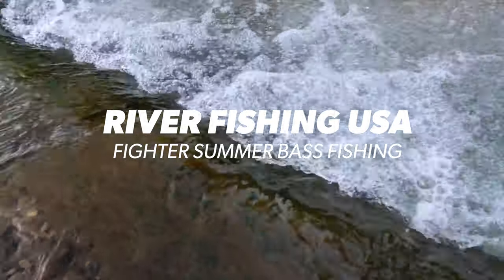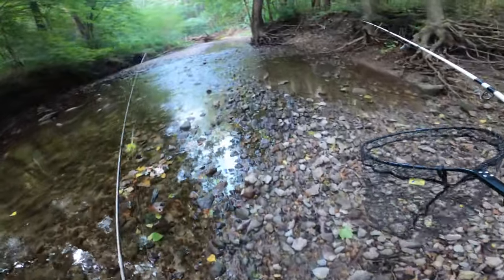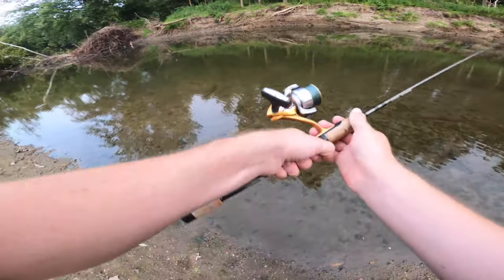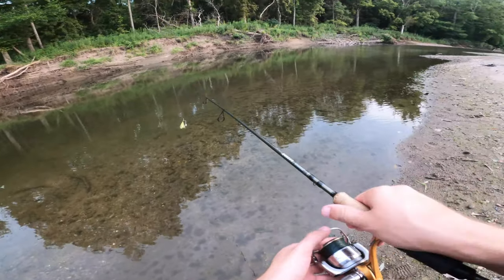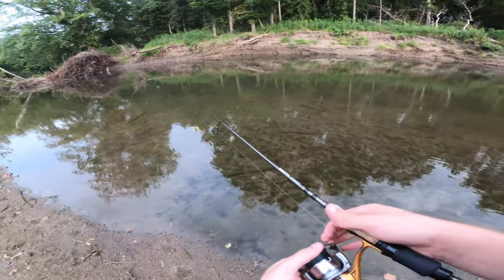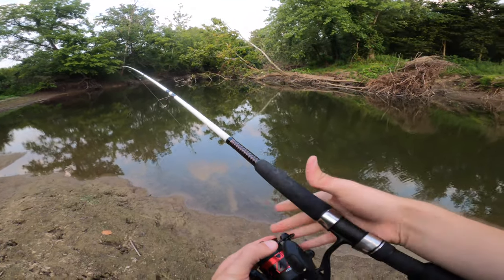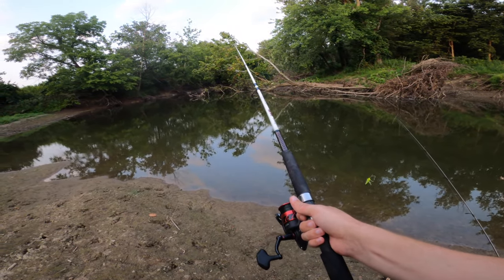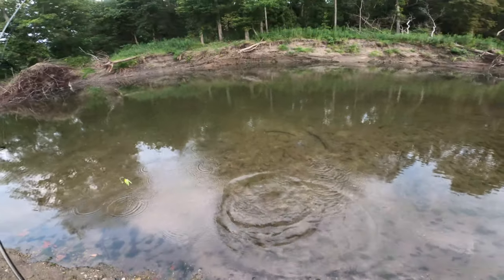I CAUGHT MY BIGGEST THIS YEAR (Summer Smallmouth Bass Fishing) | River Fishing USA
I fished a beautiful, crystal clear river and caught my biggest bass of the year!

➡ Follow River Fishing USA on Instagram! @riverfishingusa

➡ Follow River Fishing USA on Facebook!